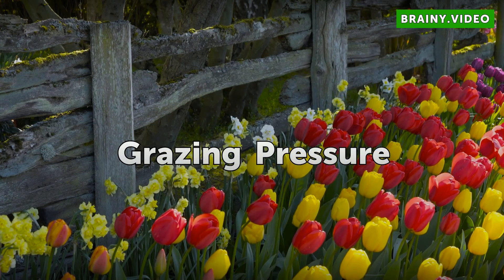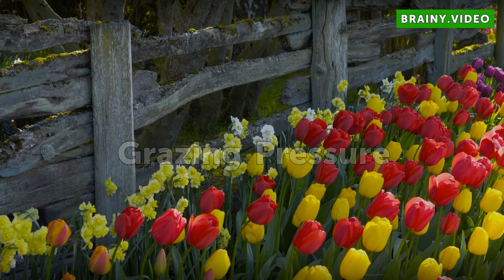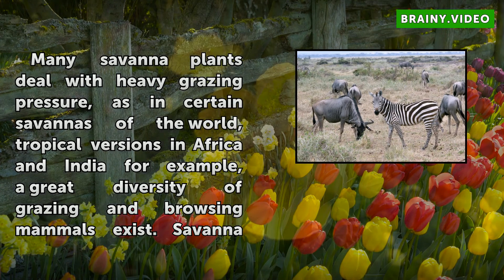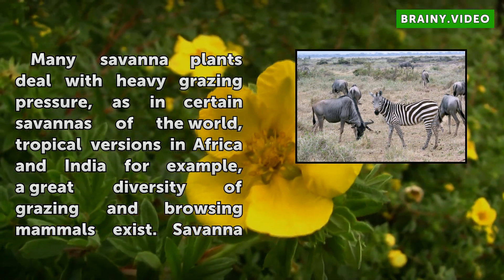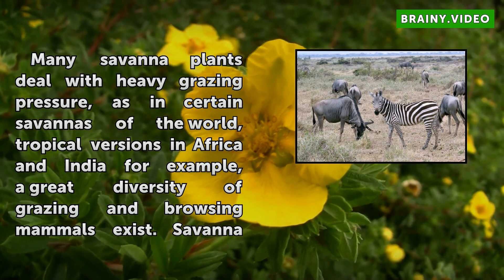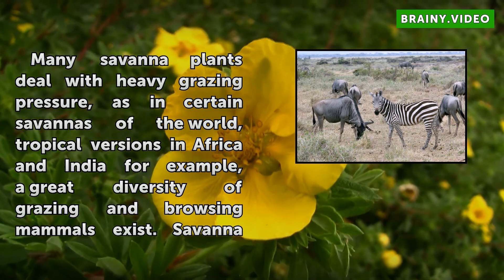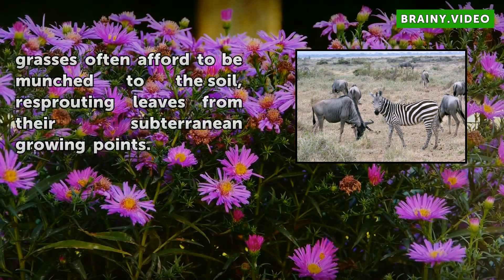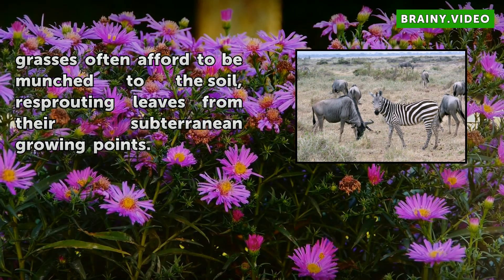Savanna Plant Adaptation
Savanna Plant Adaptation. Although definitions vary somewhat, savannas typically refer to landscapes dominated by grasses and widely spaced trees. This can mean the iconic tropical savannas of eastern and southern Africa, or temperate-zone open woodlands of pine or oak. Wherever their location, savanna plants exhibit unique adaptations.

Table of contents Savanna Plant Adaptation
Fire 00:42
Grazing Pressure 01:17
Moisture Stress 01:47